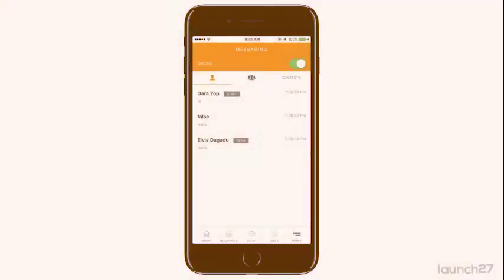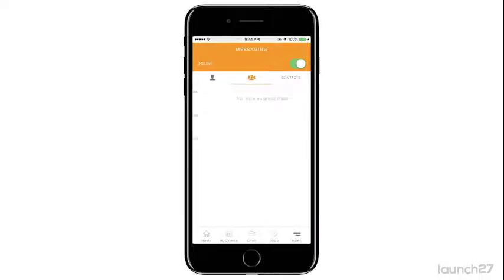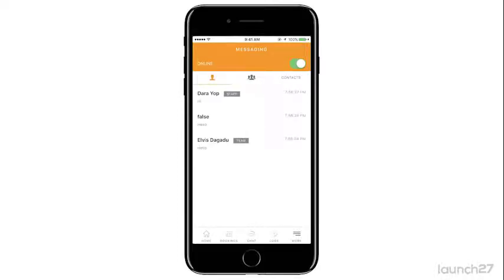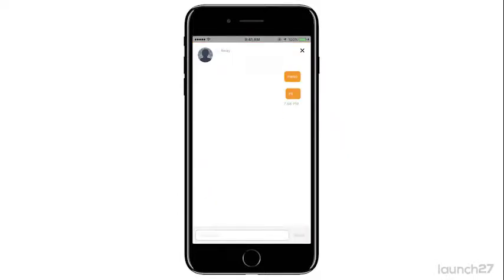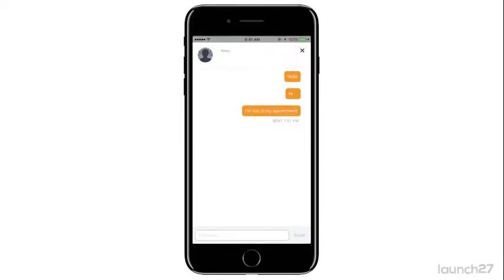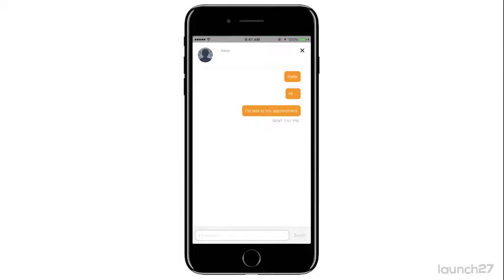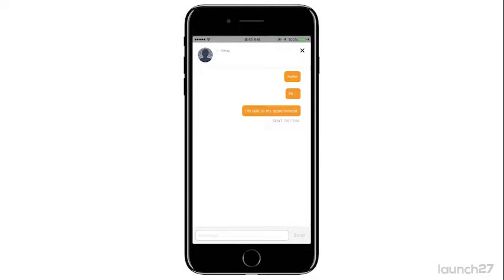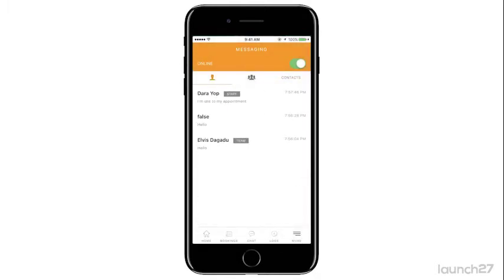How to: Team Chat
Learn how to chat on the Launch27 team mobile app.

Interested in signing up for the Launch27 mobile app?